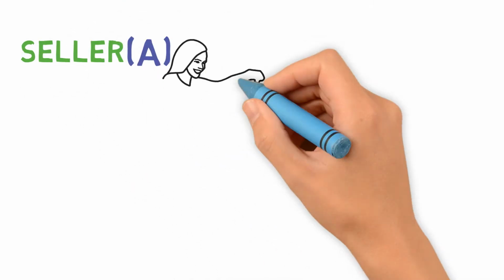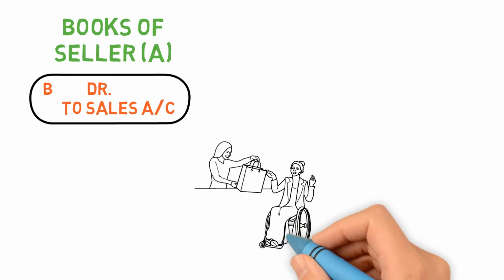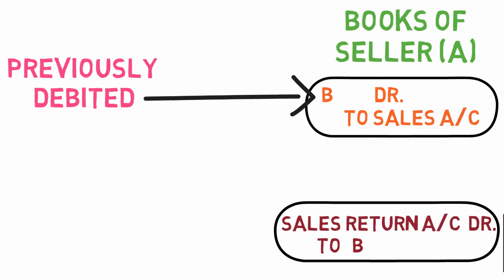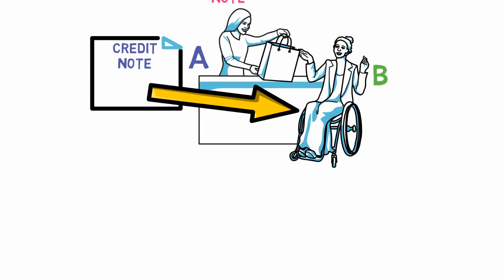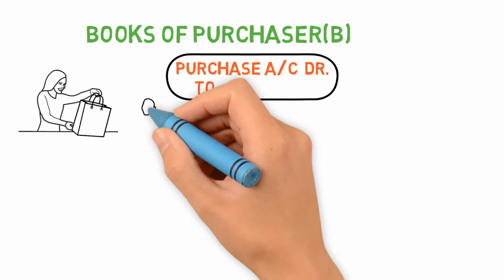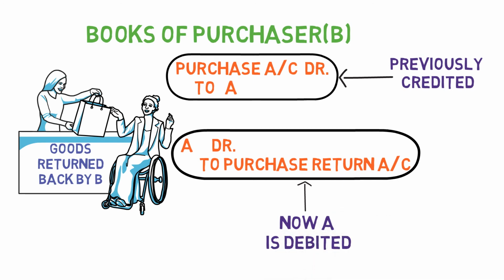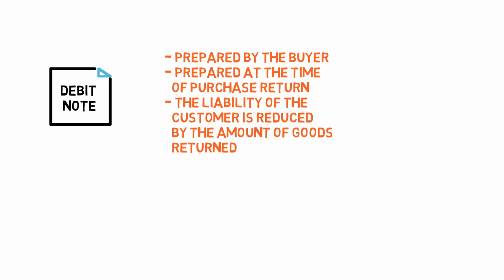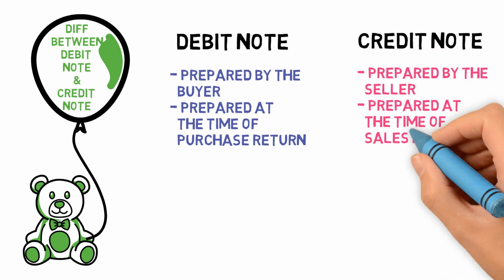Debit Note & Credit Note - Meaning & Concept | Dr. Shuchi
The video explains the meaning of debit note & credit note in a simple manner. This video is prepared by Simplify Concepts on the demand of our viewers.
Dr. Shuchi is an expert in Accounting with 17 years of teaching experience. She did her graduation and post-graduation with Accounts & Business Statistics as specialization. She has explained the concept of debit note and credit note with the help of a simple example which anyone with the basic knowledge of accounting can understand.
Often, the concept of debit note and credit note creates a difficulty for the students to understand. After watching this video, the viewers will be able to comprehend the following aspects:
- Meaning of debit note
- Who writes a debit note
- Purpose of writing a debit note
- Meaning of credit note
- Who writes a credit note
- Purpose of writing a credit note
Apart from gaining insights about the above mentioned concepts, the video also explains the difference between the debit note and the credit note.
The video assumes that the viewers has the basic knowledge of the journal entries with respect to the following aspects:
- Sold goods on credit
- Purchased goods on credit
- Sales return
- Purchase return
The video aims at presenting the concept of debit note and credit note through handwriting animation, using text and pictures, which is easy to understand. The viewers can share their doubts in accounting by writing in the comment section or by sending us an email at . We will prepare a video on their request.